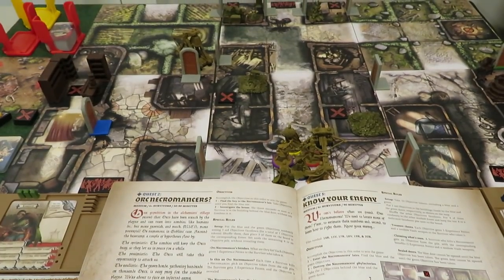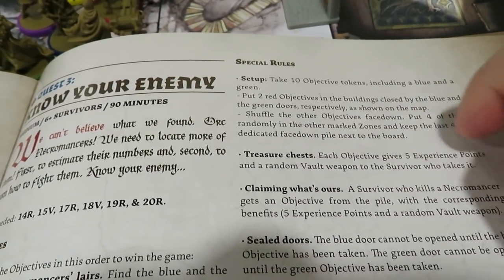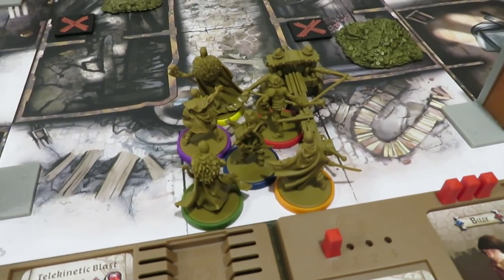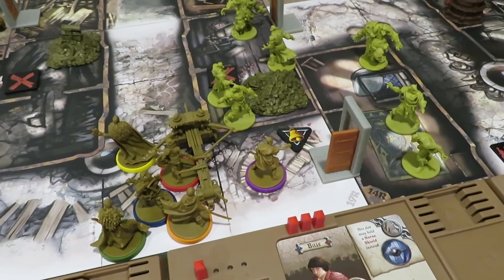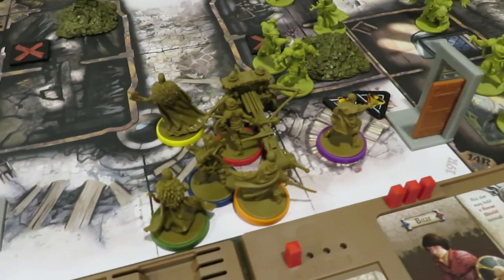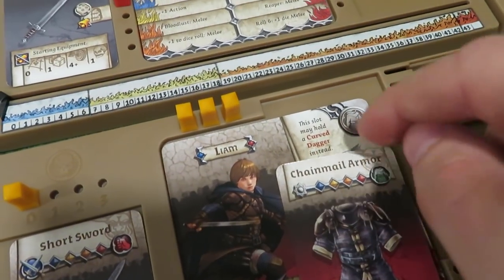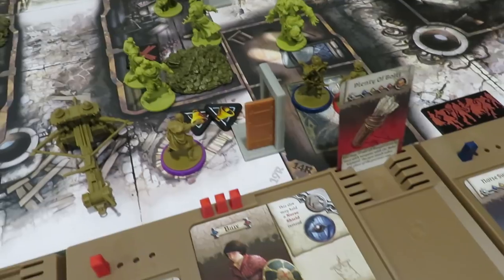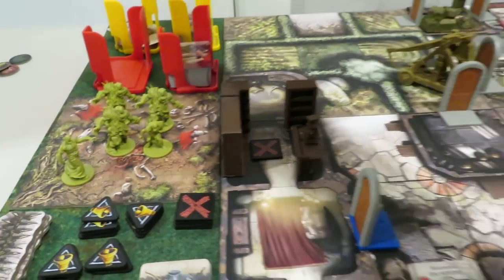Zombicide: Green Horde | Know Your Enemy | Part #1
Join me as the cast from Stranger Things continues their epic journey in their second adventure to destroy the Necromancers' lairs! Will and Hopper join the cast to aid in the fight!

Zombicide Green Horde is designed by Raphaël Guiton, Jean-Baptiste Lullien and Nicolas Raoult and published by CMON Games!

"This sequel to the Zombicide: Black Plague will bring players back into a world of deadly medieval fantasy, this time filled with infected orcs and goblins who will put survivors to the ultimate test. This green menace is not only stronger than their human counterparts, but they also tend to gather into massive hordes that ambush the survivors when they least expect it.

Set in the same medieval era as Black Plague, players will take on the role of Survivors looking to defeat the shuffling, undead menace by any means possible.

In Green Horde, up to six players can join the battle for survival. They’ll combine forces and work cooperatively to accomplish their goals, and against all odds, stay alive. Fans of the Zombicide series have become familiar with the Walkers, Runners, Fatties, and Abominations that shuffle around, looking for victims. But the creatures they will face are not just zombie humans, they’re zombie orcs! The Survivors will have to gear up with a wide variety of medieval equipment if they hope to outlast these fearsome foes. Zombie Orcs are stronger than the classic zombie and represent a stiffer challenge to even seasoned undead-hunting veterans.

A new challenge for the Survivors is the Horde. It represents a growing group of Orc zombies that are ready to enter the board in an unexpected location and ambush the Survivors. As zombie cards with the Horde symbol are drawn, one extra zombie miniature of the same type is set aside, collectively forming the Horde. They will be locked into place until an “Enter the Horde!” card is drawn, spawning the Horde on the board. Any Survivor caught on their own near this roving menace would best beat a hasty retreat.

With such menacing new foes, the Survivors are going to have their hands full dealing with the Green Horde. Luckily, they’ll have some new weapons and spells on their side to help combat the rotting masses. Things like the Lava Burst, the Norse Sword, and the Bone Kukri will all be helpful when hacking through a pack of the undead. Oh, and if they should gather together too tightly, the Survivors can always hit them with the catapult...(did we not mention the catapult?).

Zombicide: Green Horde includes ten new challenging quests, featuring some of the toughest scenarios a Survivor has ever had to face. With new terrain, like ledges and water holes, and the ever-present threat of the Green Horde making an appearance, the team will have to plan their routes carefully. Sometimes avoiding trouble is better than facing it head on! Zombicide: Green Horde is the next chapter in the ever-evolving world of Zombicide. There’s no rest for the Survivors if they hope to battle their way to a new hope and a new beginning."